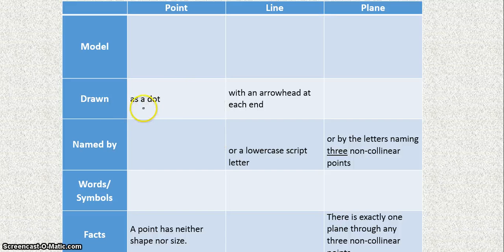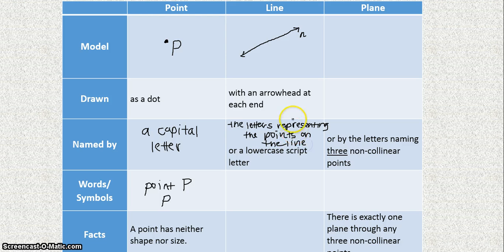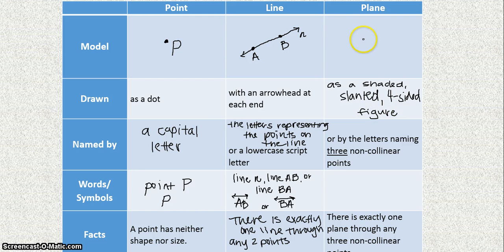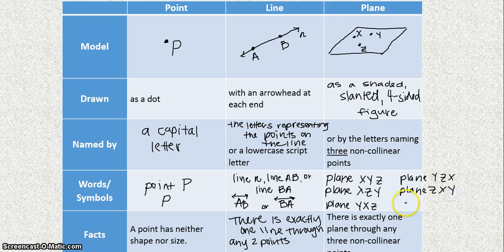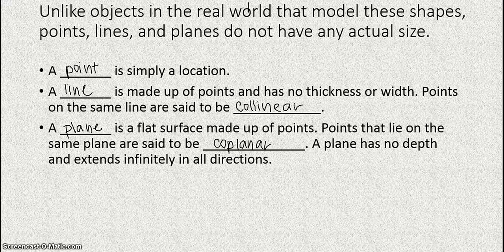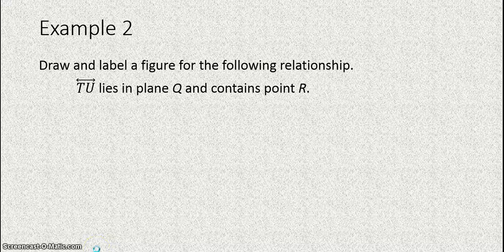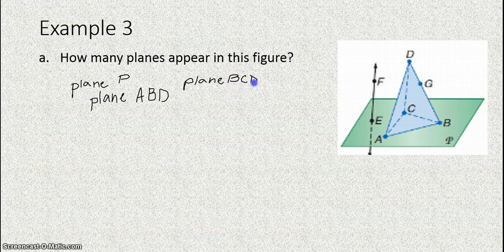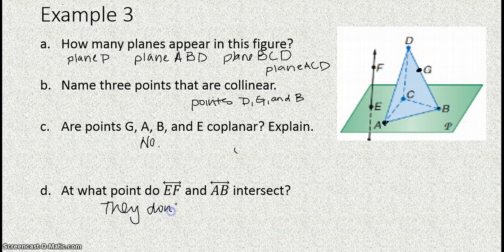Geometry - 1.1 video